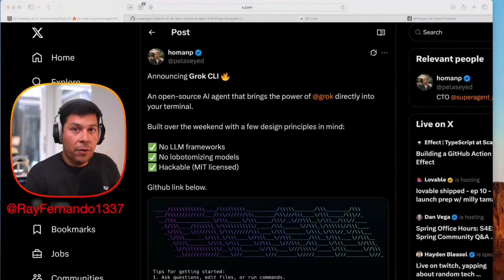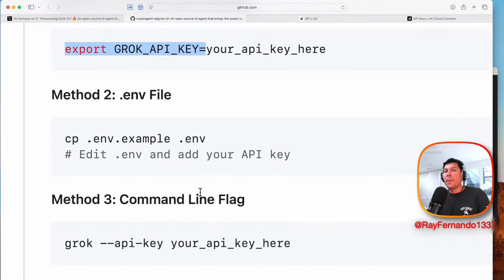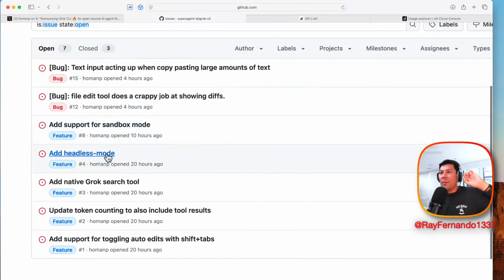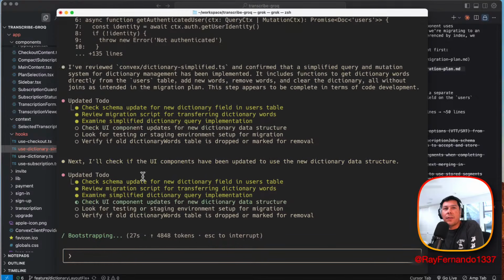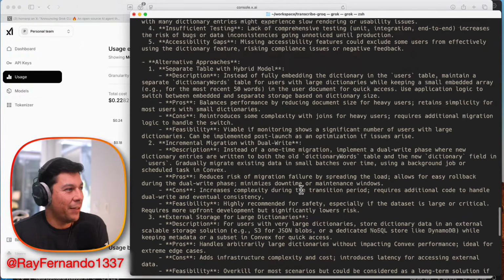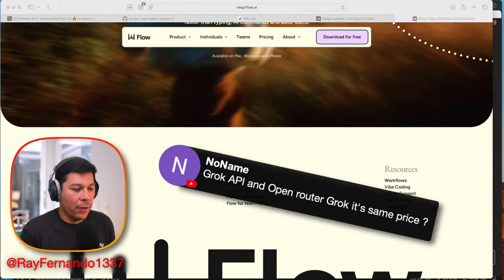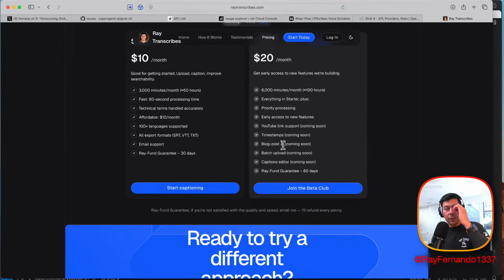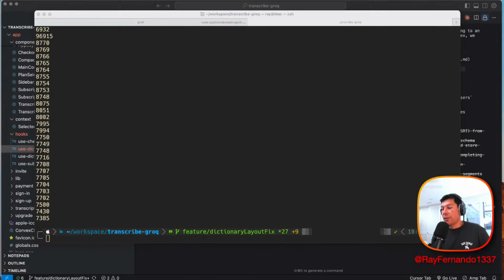Grok 4 CLI: Full Setup, Live Test & Cost Breakdown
Grok CLI, a new command-line interface for interacting Grok models directly in your terminal. In this livestream, I'm taking it for a spin from start to finish.

I'll walk you through the complete installation and API key setup, then put it to the test on a real-world coding project to see how it performs. We'll also keep a close eye on the API costs to see if it's a practical tool for daily use. Is this a new contender against tools like Claude Code? Let's find out.

• Get a month FREE of Wispr Flow (my go-to for voice dictation!)

You'll learn:
• How to install and set up the Grok CLI on your machine.
• The step-by-step process to generate your Grok API key from x.ai.
• A live demonstration of the CLI's capabilities for code analysis and review.
• A real-time breakdown of the Grok 4 API costs for common coding tasks.
• My honest first impressions and final verdict: is it ready for prime time?
• A powerful terminal command to find and manage hidden processes from apps like Notion and Cursor.

Powered by Ray Transcribes. Get $15 off any plan with code RAYCOOKS.

We have 30 spots left at the founder's price!

🕒 Key moments:
00:00:00 Grok CLI has just dropped
00:01:24 Installation and setup guide
00:03:07 How to get an xAI API key
00:06:49 First run of the Grok CLI
00:09:21 Asking Grok to analyze the repo
00:10:01 Checking the API usage cost
00:14:14 Using Grok for complex coding tasks
00:19:40 Grok CLI's detailed code review
00:23:25 Final verdict on the Grok CLI
00:29:27 Explaining his dictation tool Wispr Flow
00:37:09 Pro-tip Finding hidden app processes
00:39:56 Demoing the Ray Transcribes app
00:42:52 How to join the channel membership